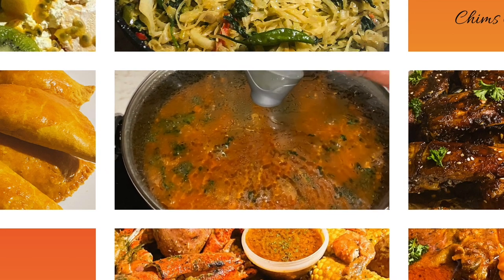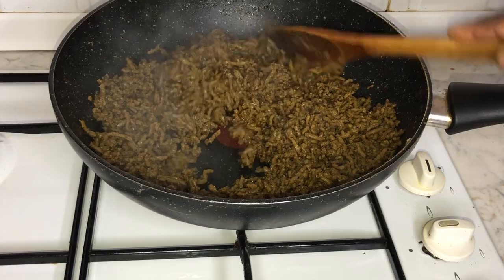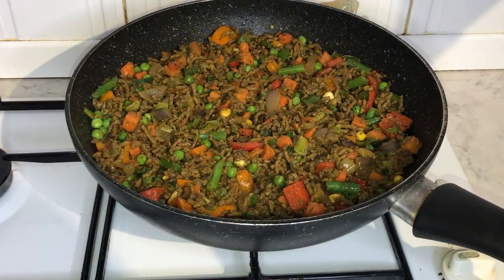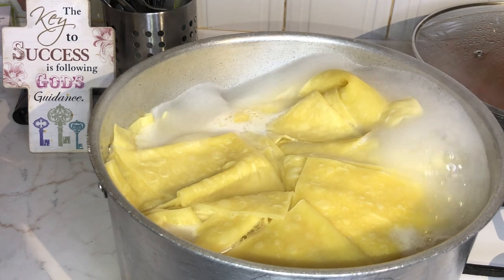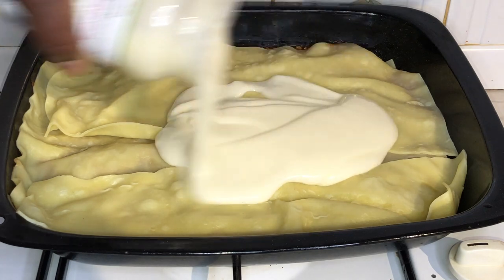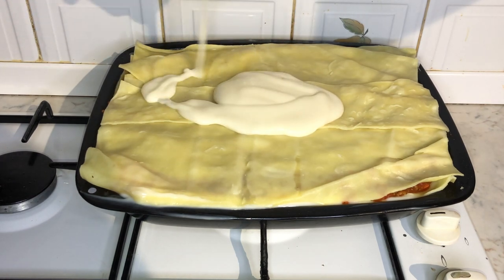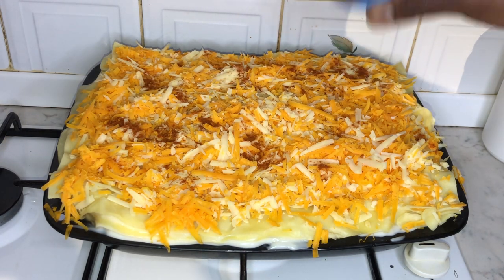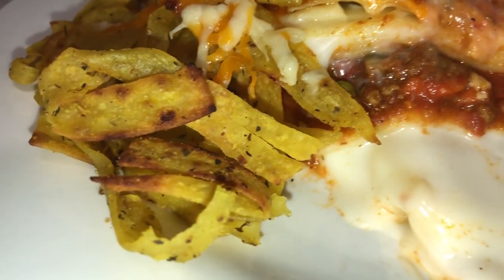Homemade Lasagne Recipe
Instagram and Tiktok: @chimscuisine

Leaf by KV